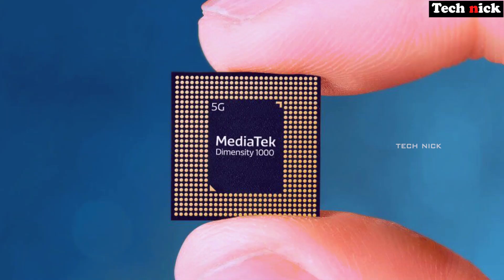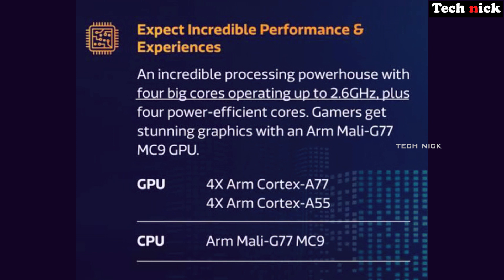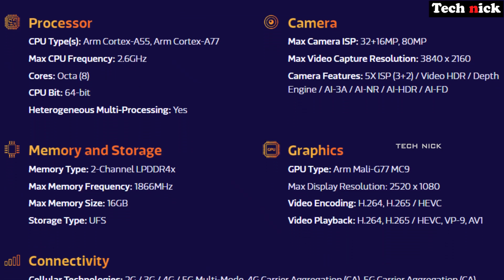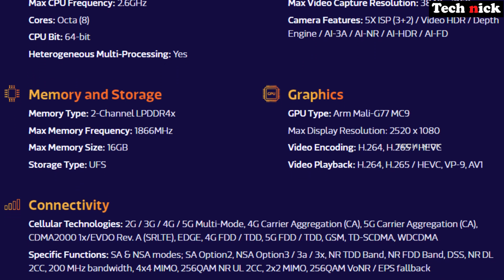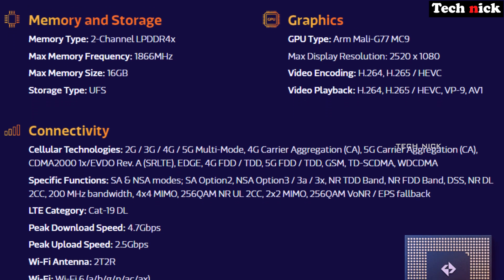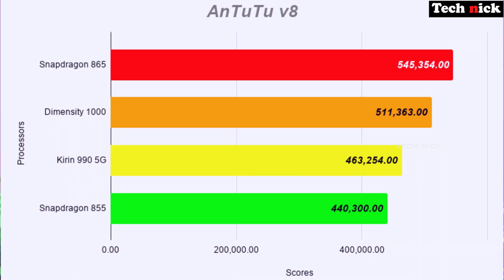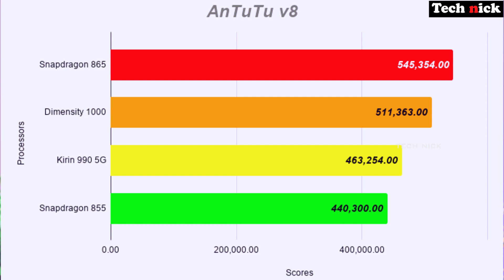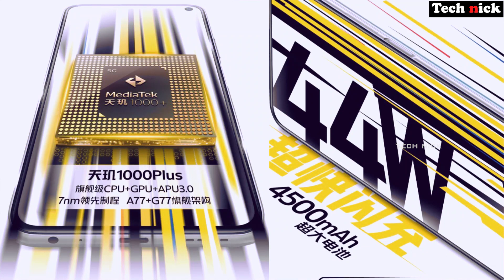IQOO Z1 - 5G | THE REAL FLAGSHIP KILLER!! Launched | IQOO Z1 Full Details With Price in Tamil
⚡Just yesterday, Mediatek launched its latest 5G Dimensity 1000+ flagship chipset. The chipmaker also revealed that iQOO will be one of the first companies to launch a device with this 5G chip

⚡The newly launched MediaTek Dimensity 1000+ processor is built on the 7nm process, similar to Snapdragon 865. It offers four Cortex-A77 cores, and four Cortex-A55 units. is equipped with the company’s 5G UltraSave power-saving technology. This allows the processor to dynamically adjust the working mode of the modem according to the network environment and data transmission conditions. This even includes power configuration and operating frequency.

⚡This chip comes with MediaTek’s HyperEngine 2.0 game optimization engine. This enhances performance, network, and peripherals to optimize the player’s full-scene game experience. The new chip also features MiraVision for a clearer HDR10+ picture.

Best Budget smartphone :
REdmi note 9 pro max
REdmi note 9 pro
Samsung Galaxy M31
Redmi Note 8 Pro
Vivo U10
realme XT
Realme X2